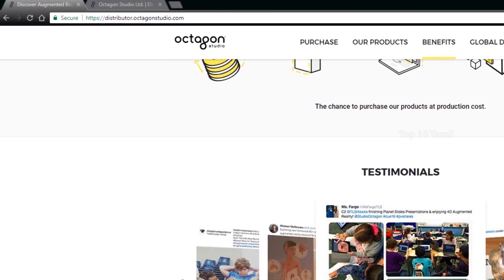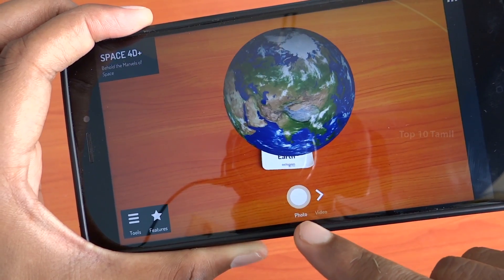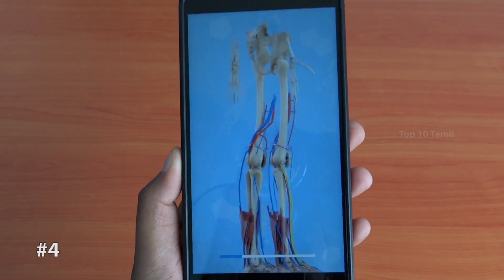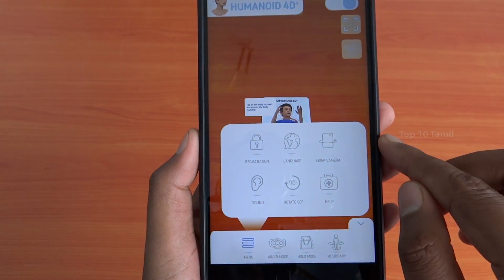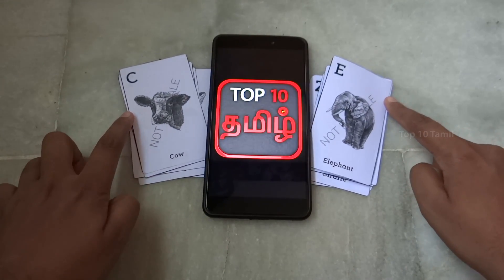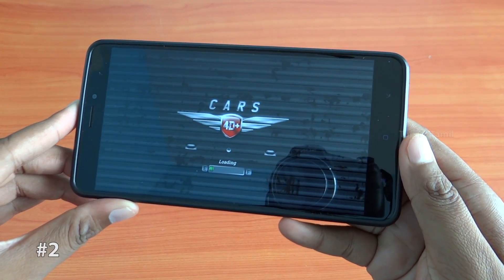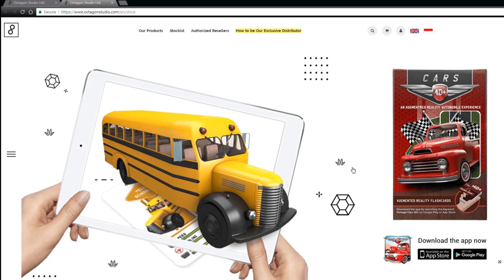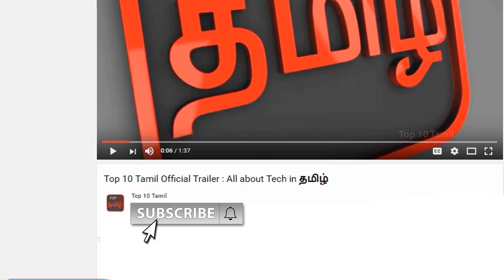5 சிறந்த 3D APPS in 2017 | Best AR Apps For Android in 2017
5 சிறந்த 3D APPS in 2017 | Best AR Apps For Android in 2017

AR SHEETS

In this Video we see about 5 awesome 3d AR apps that is more way to learn and fun many things,In this we see in top order in 5th palce is called spade 4d Plus this app has 5 Ar sheets to download and it has earth,space ship and lot more you also able to record the movie in this app,In 4rth pace is called Humanoid 4d plus app this app has only one AR sheet and you run the app with ar Sheet you will able to see human bones,brain,muscles,nerves system,digestive systems etc.In 3rd place we see animal 3d AR app this app has 10 free AR 3d tacking sheet you will able to see,cow,zebra,giraffe,money,ect in 3D and you also able record their movement,In 2nd place we see about Cars 4d plus app in this we have 4 3d ar sheet When you run this app with this 3D AR tracking sheet you will able to see the 3d CARS in virtual and also able to control the car it has staring brake and  gear to control the car and each car has special feature example if you have fire engine you will able to expand the stairs in it,like that each car has its own special feature,In 1st place we see about Dinosaur 4D plus app it has 4 AR sheet and each Dinosaur has  its own special feature and also you control the joypad with the Dinosaur...